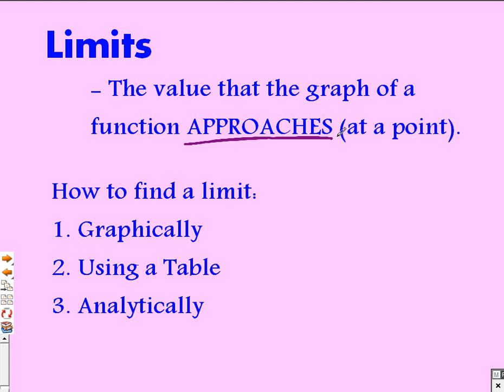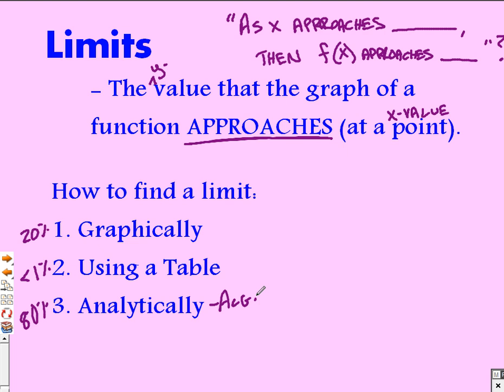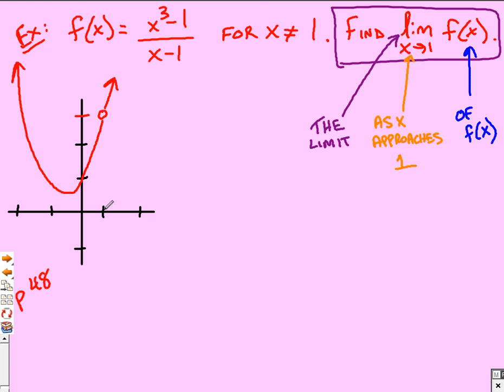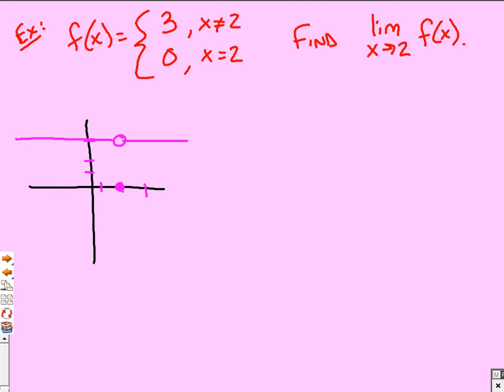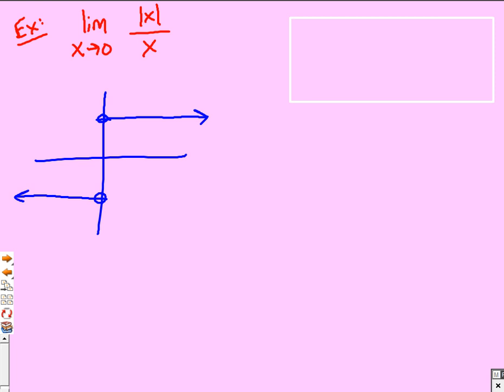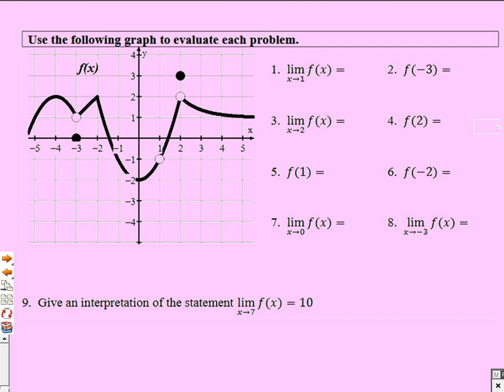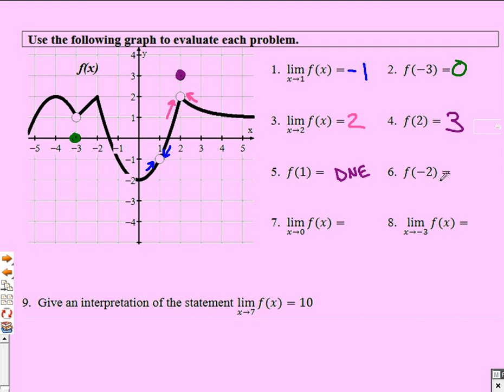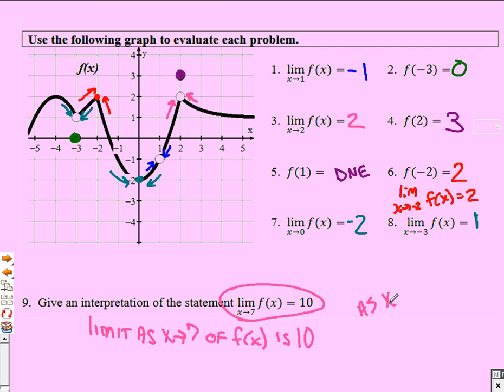Calc Intro to Limits